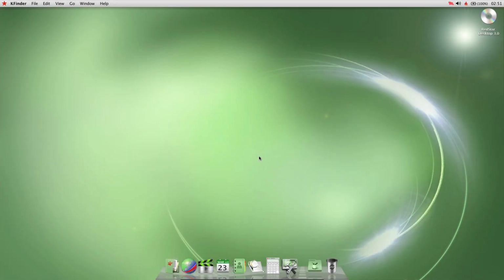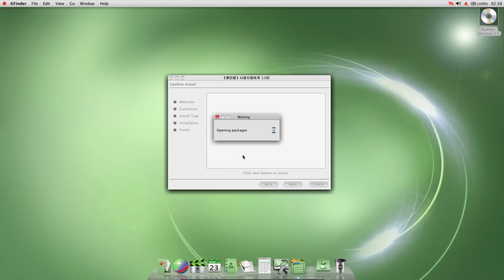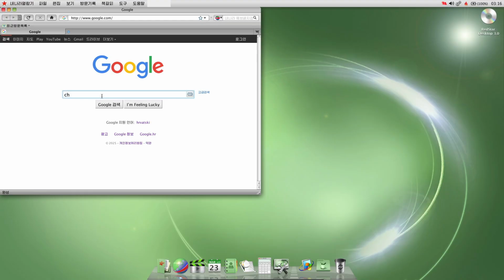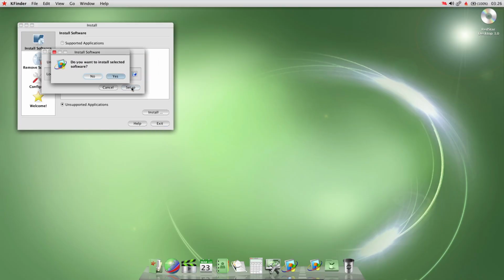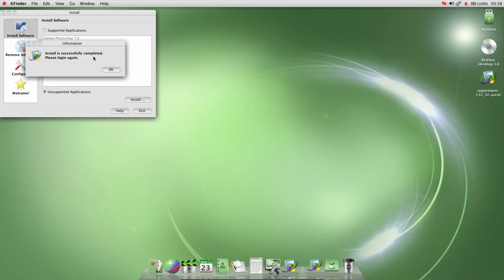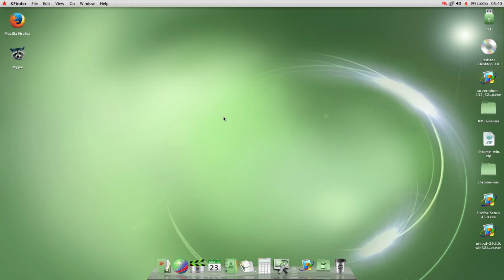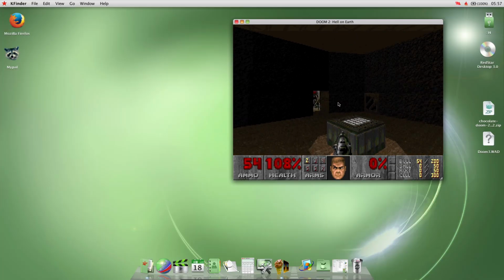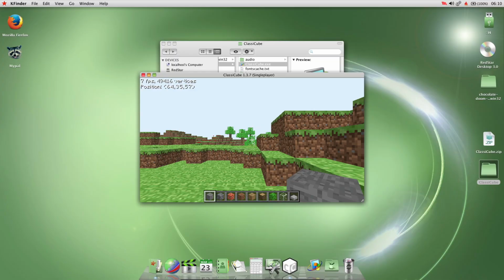Playing Minecraft And Installing Windows Apps on Red Star OS (North Korean Operating System)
Chapters:

00:00 Introduction
01:53 Web Browsers
15:39 Doom II
18:32 Minecraft
21:57 Outro